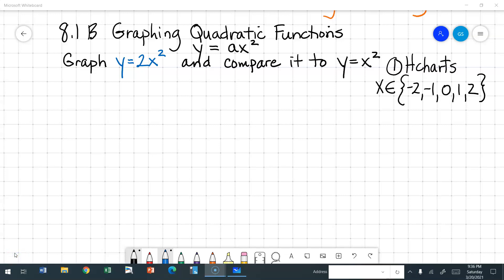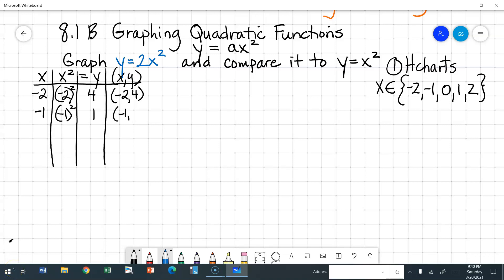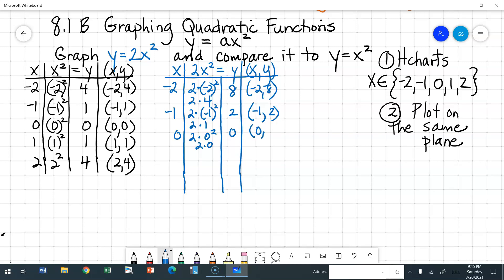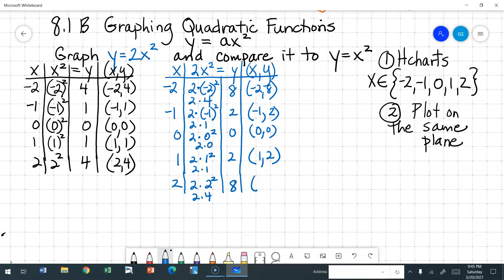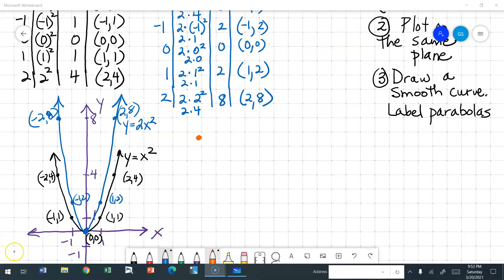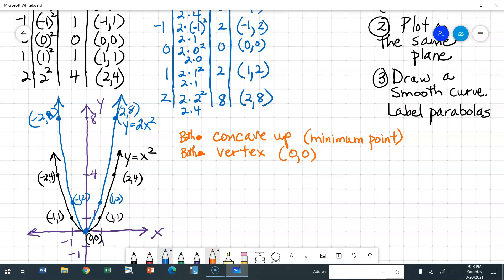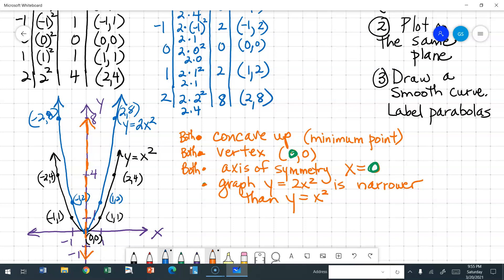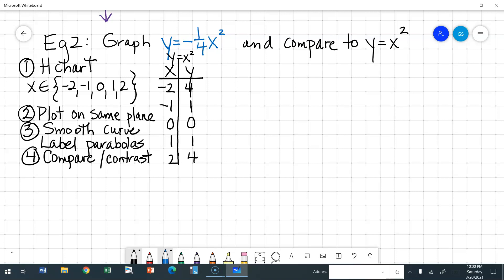8.1B Graphing Quadratic Functions y = ax^2